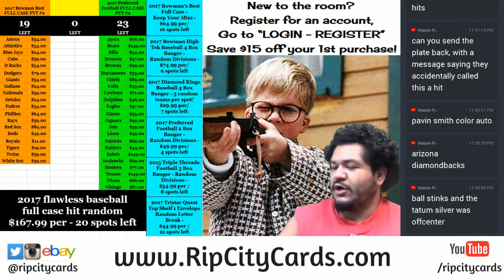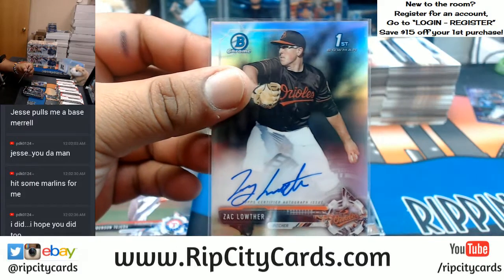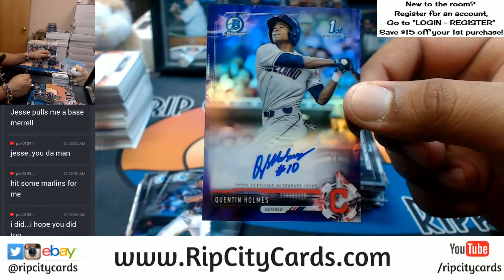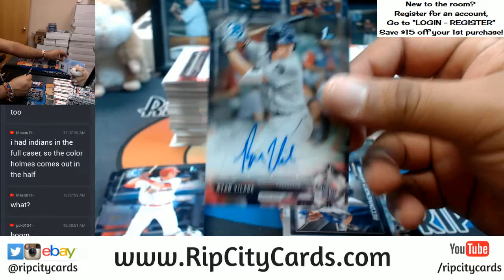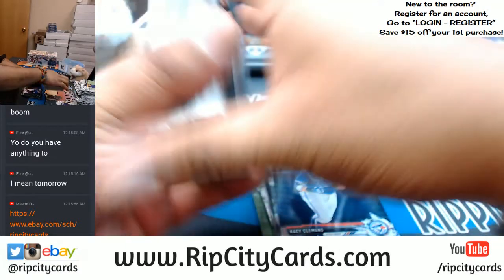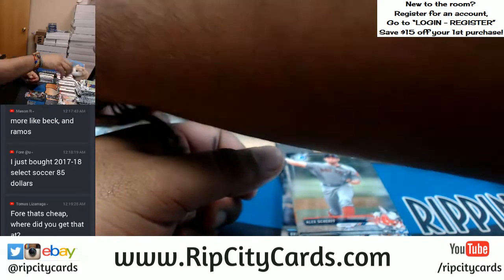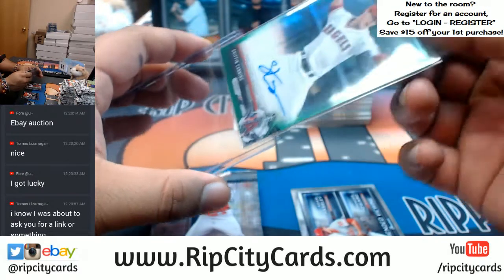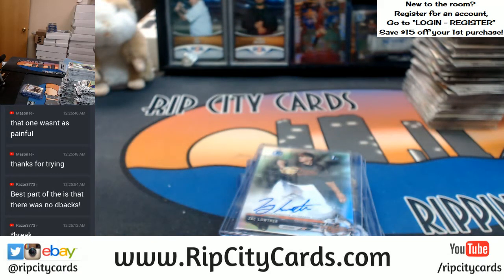2017 Bowman Draft Baseball SUPER JUMBO Half Case Break #6 eBay